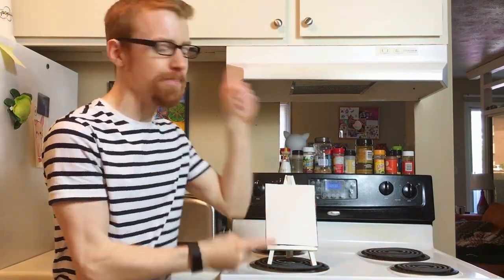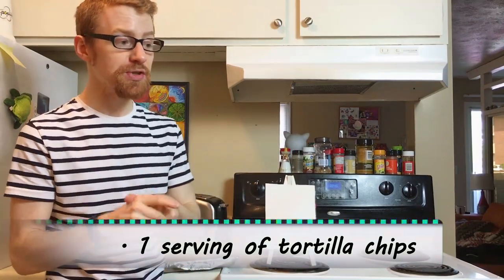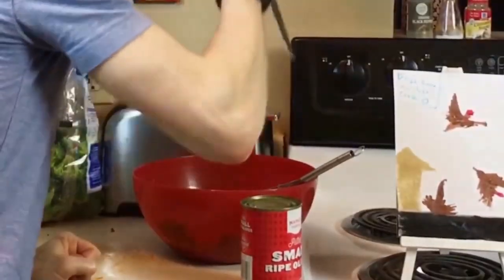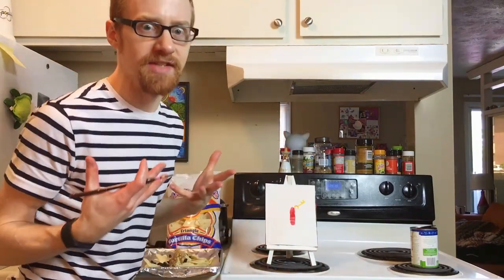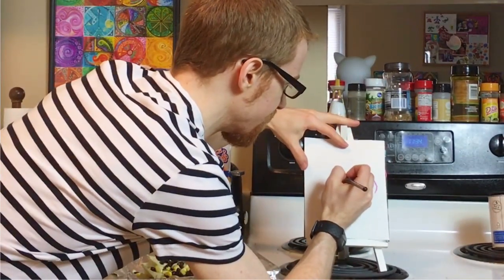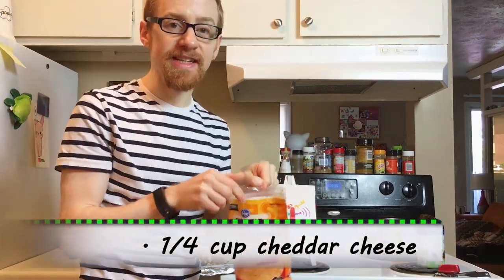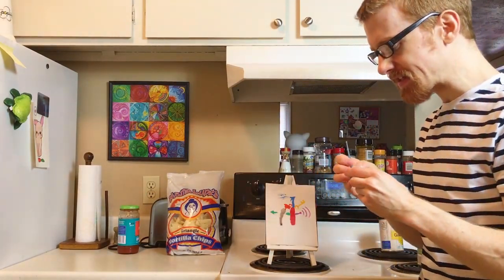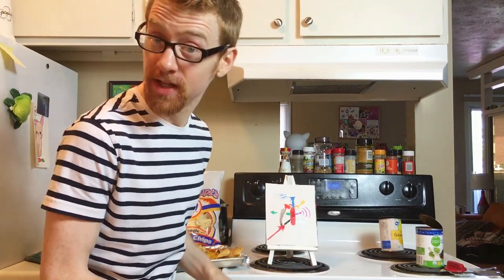Swiss Army Nachos - Painting/Cooking Challenge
In this episode of the Multimedia Eatery, STUFF HAPPENS IDK I HATE DESCRIPTIONS. Whatever. YouTube is like whatever, you know? Anyway. Nachos happen and a ridiculous painting. Can I win the challenge? Yes, probably. I mean yes definitely because I already did it, so I know the outcome. BONK. I'm out.